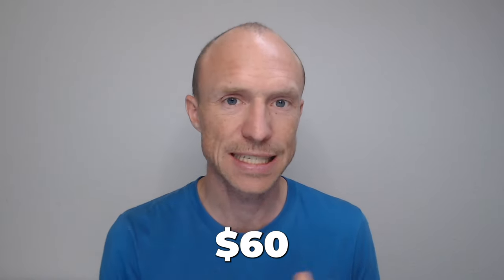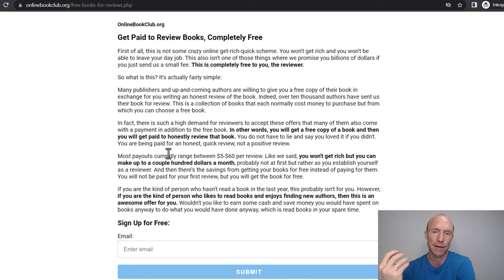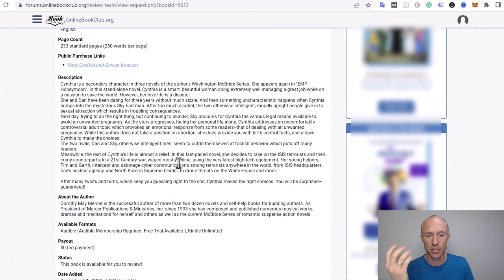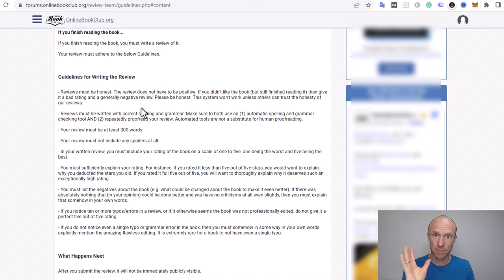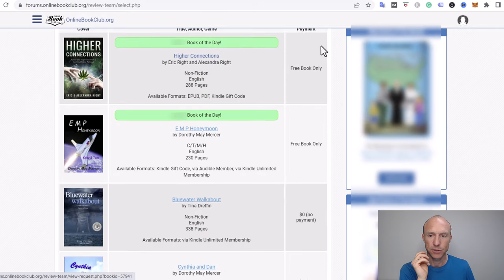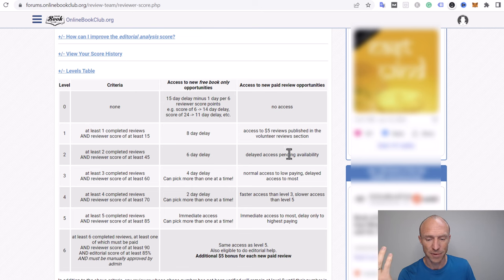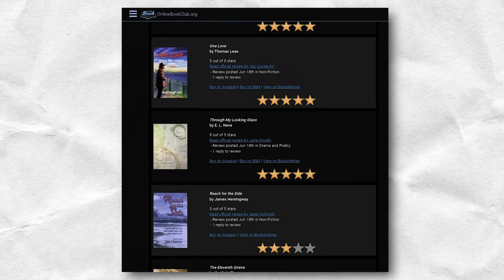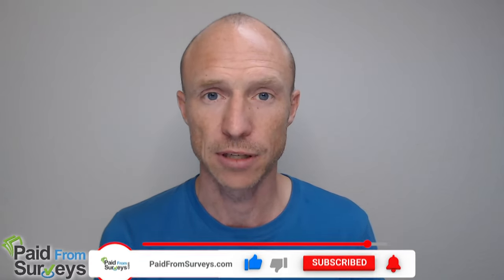Up to $60 Per Book Review – OnlineBookClub Review (Important Details)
This OnlineBookClub review will give you an inside look and show if it is really a way to earn $60 per book review. Or is it a waste of time?

OnlineBookClub is an online platform where you can supposedly get paid to read books and review them for the site. Therefore, I decided to test it and see what it offers.

And let me reveal right away that OnlineBookClub is legit, you can potentially get paid to write reviews. However, there are things you need to be aware of before joining.

In this OnlineBookClub review and tutorial, you will learn how it works, so you can decide if it’s the right opportunity for you or not.

One thing you should be aware of is that you won’t get paid right away. The first reviews that you will write are for free. In this video, you will find out how to get access to the paid reviews inside OnlineBookClub.

In this video, you will also learn about the different requirements when writing a review. It is not as simple as reading a book then writing a review.

You need to take notes of small things while reading as you will be ask a few questions about the book when you submit your review to prove that you read it.

Overall, OnlineBookClub is legit, and you can get paid to write reviews. However, if you want to earn a full-time income by writing, this is not for you. If that’s what you’re going for, then you need to create your website and write reviews there.

If you want to learn the right steps on how to do this, you can check the link below for more information. But if you’re also looking for ways to earn a little extra by doing different micro-tasks, I’ll also leave a link below for my list of the top Get-Paid-To sites.

0:00 Intro to OnlineBookClub review
0:40 What is OnlineBookClub
1:35 OnlineBookClub overview
2:45 Requirements for a book review
4:14 Payment method
4:44 How to get access to high-paying reviews
6:52 Final verdict